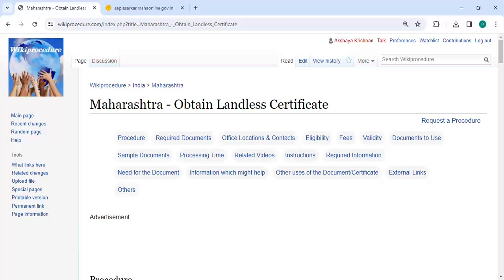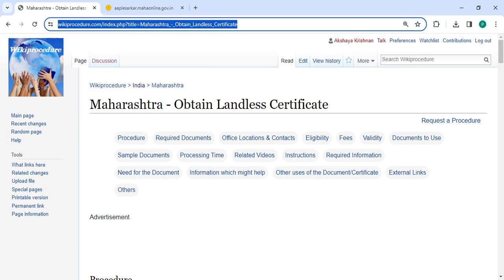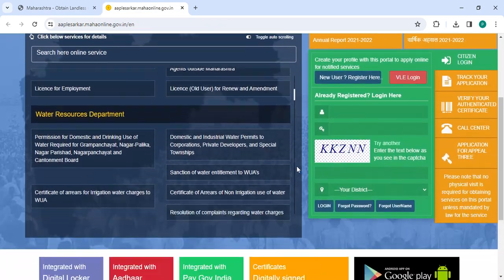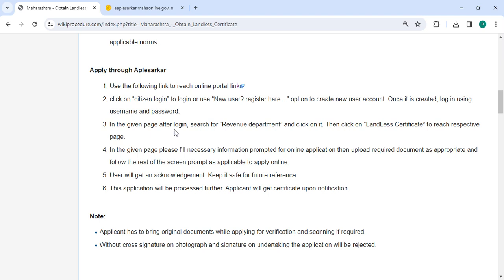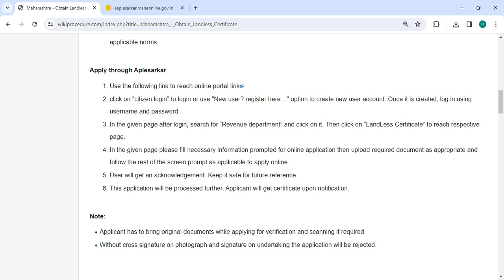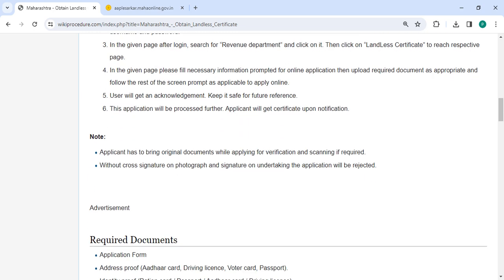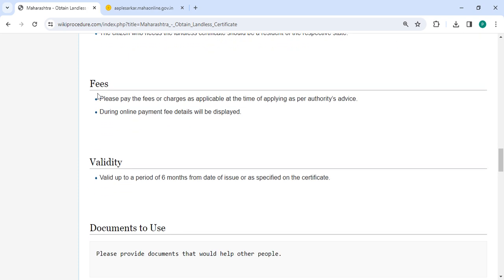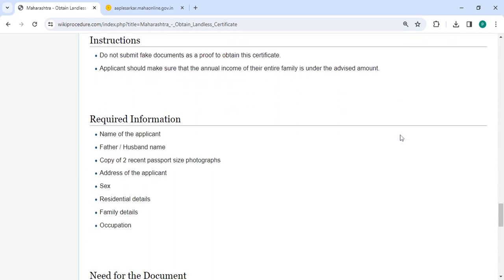Maharashtra - Obtain Landless Certificate Online (Online)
This video provides you information related to Obtain Landless Certificate in Maharashtra. Following link can take you to the page with more information - Obtain Landless Certificate#_